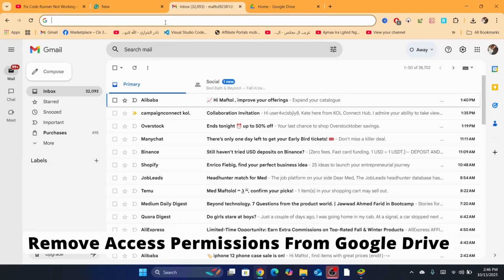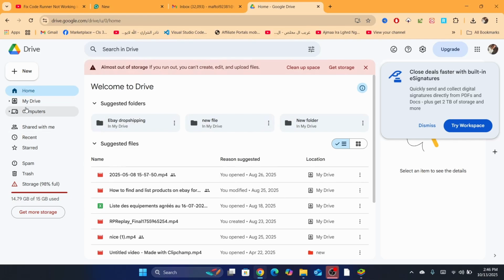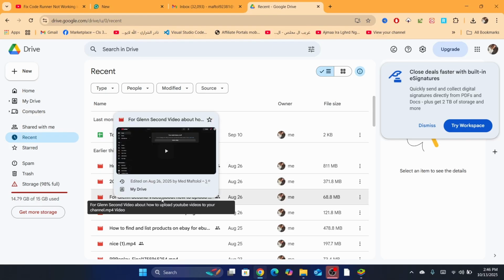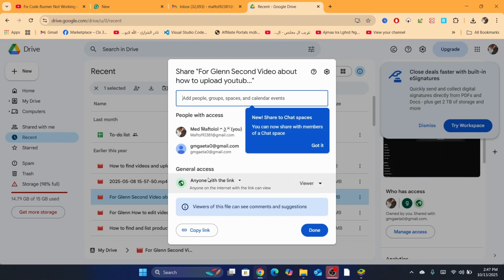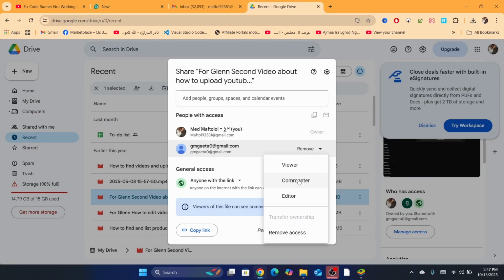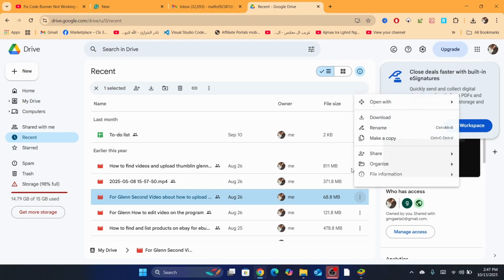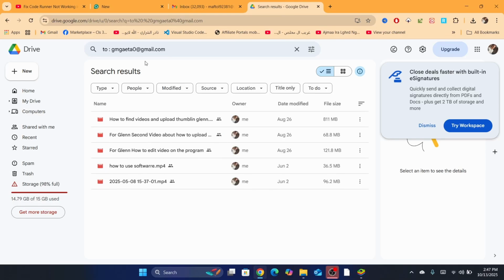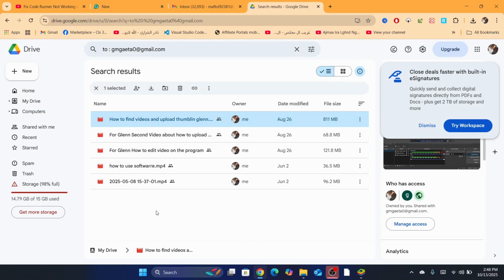How to Remove Access Permissions from Google Drive (New Update )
How to Remove Access Permissions from Google Drive (New Update 2025 Step-by-Step Guide)

In this new 2025 update, I’ll show you the latest and easiest way to remove access permissions from Google Drive step by step. This updated guide will help you manage who can view, edit, or share your files and folders securely.

You’ll learn how to remove someone’s access completely, change sharing settings from “Anyone with the link” to private, and adjust permissions for individual users. I’ll also show you how to do it on both desktop and mobile versions of Google Drive.

This updated 2025 method is perfect for anyone who wants to protect their privacy, stop others from editing shared files, or manage access control more effectively on Google Drive.